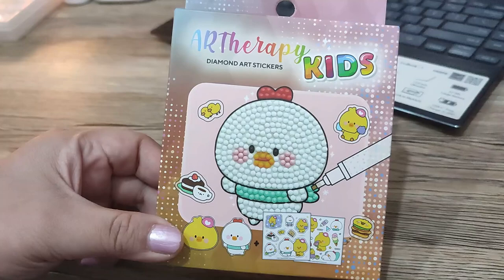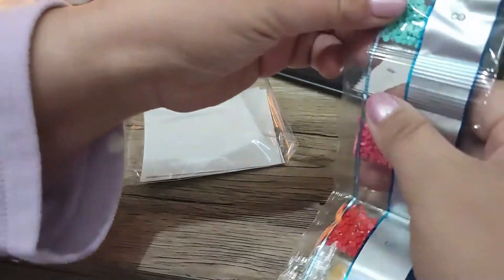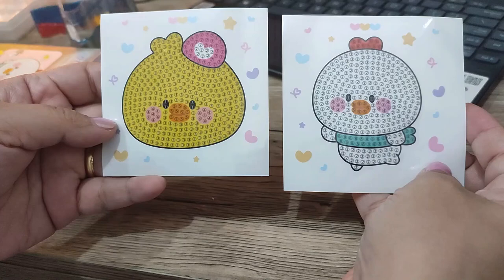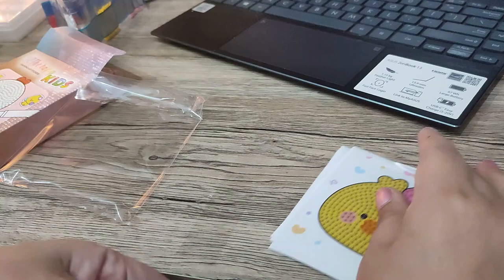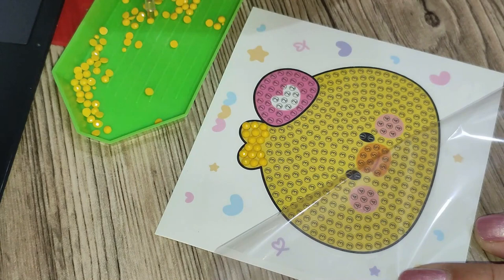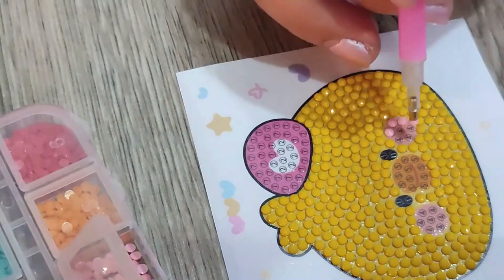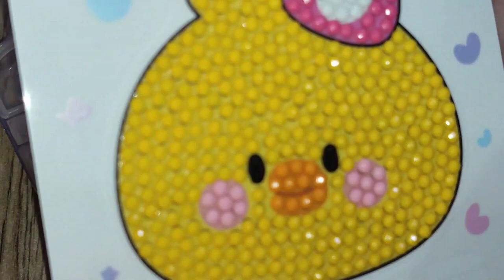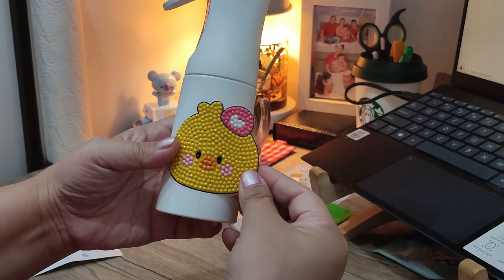Unboxing & Review of Art Theraphy Diamond Painting Kit from SM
VIDEO SHOT USING

Video edited using Filmora Pro.

I appreciate it. I welcome constructive feedback, comments, and questions. I DO NOT tolerate hateful comments, prejudice, racism, and insults.